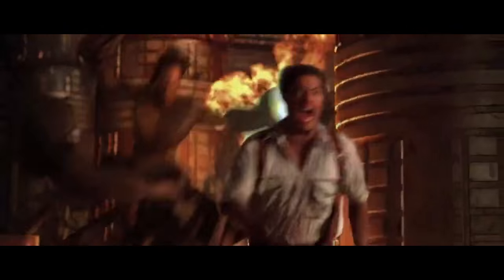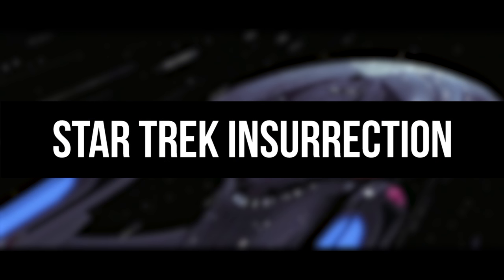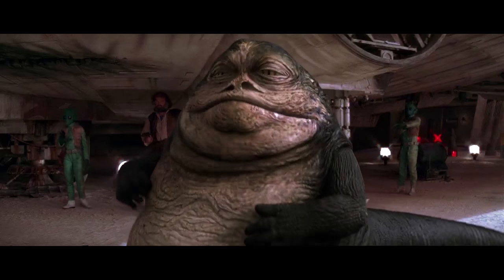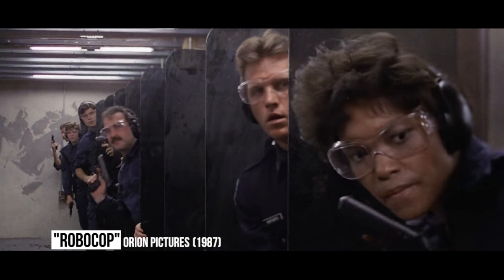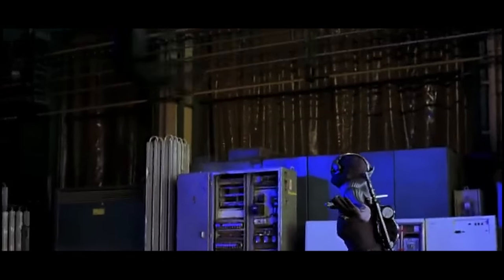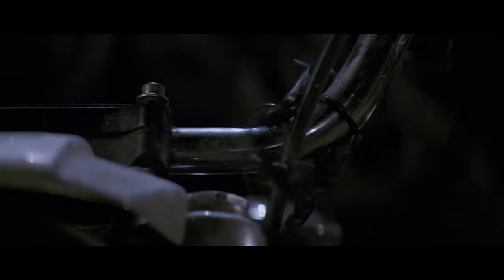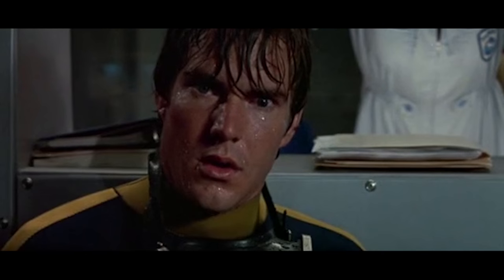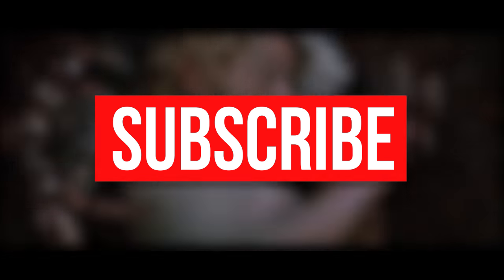10 Special Effects Fails In Popular Films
10 Biggest Movie Mistakes You Missed Special Effects Edition!

In the world of movies, a budget can only be stretched so far to create hulking green monsters, realistic-looking spaceships, or add an extra layer to crazy action sequences. That means film crews occasionally need to cut corners hoping the viewers won't notice – a plan that doesn’t always work out. And some terrible effects are too big to miss. Here are Screen Rant's 10 special effects fails in popular films.

Script by: Molly Freeman
Voice Over by: Rob Flis @Rob_Flis

Featuring:
The Mummy Returns | 0:30
Star Trek Insurrection | 1:02
Star Wars | 1:37
King Kong | 2:18
Robocop | 2:52
Blade II | 3:33
The Fugitive | 4:03
Escape From L.A. | 4:35
Jaws 3D | 5:09
Star Wars Attack Of The Clones | 5:48

Screen Rant, All Your TV and Movie News In List Video Form! Movie Secrets, Hidden Clues, Superheroes, Movie Mistakes, Car Chases, Deleted Scenes, Plot Holes, Unscripted Scenes, Hidden Messages And Much More!